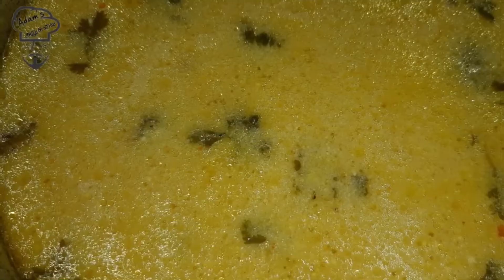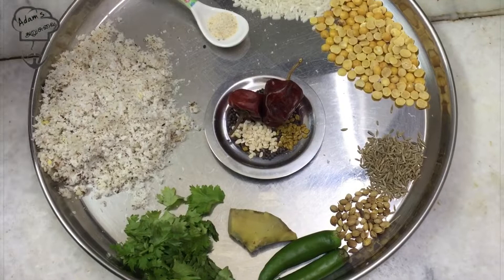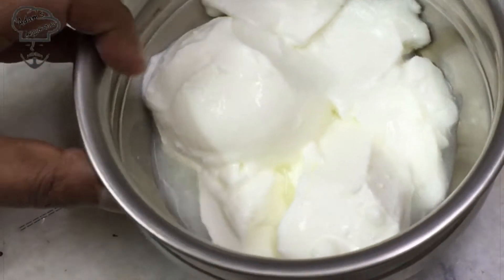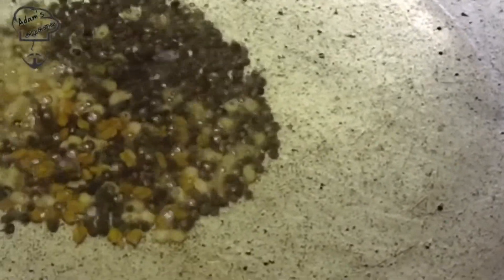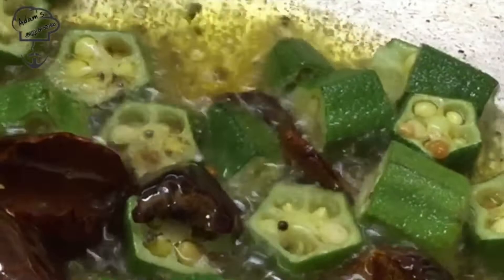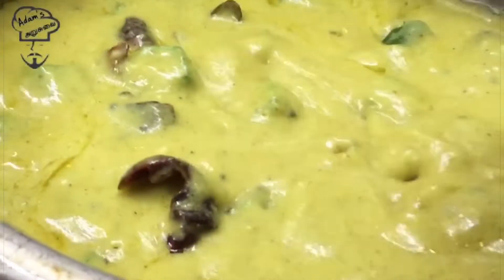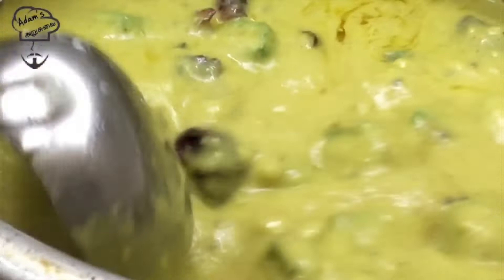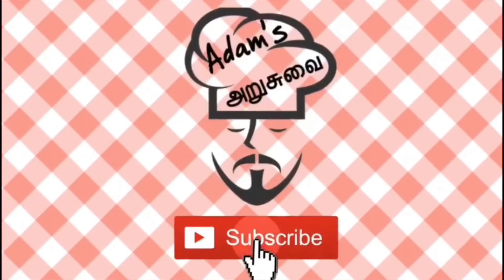மோர் குழம்பு Butter Milk Curry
அருமையான மோர் குழம்பு செய்து சுவைத்து பாருங்கள்
In this video we will see how to make more kulambu in tamil. More Kuzhambu / Mor Kulambu is a simple to make kulambu recipe which is very refreshing especially during the summer months. Instead of eating curd rice we can enjoy this delicious curry. It is best paired with vadagam or spicy poriyal recipes.
We can use vendakkai to make vendakkai mor kuzhambu, for that first we should first fry or roast the ladys finger in oil before adding to the recipe. Here I have used cucumber to make vellarikka moru curry. You can also use pumpkin (poosanikkai)Typical Tamil Nadu style More Kuzhambu | Mor Kulambu is a simple recipe which is very refreshing during the summer months . We are making this Kuzhambu . We can also prepare with vegetables like Chow-Chow.